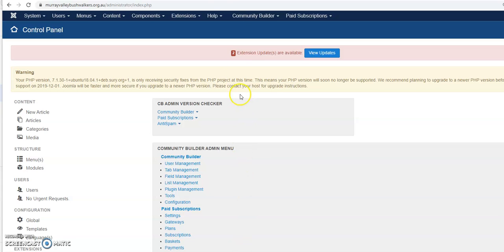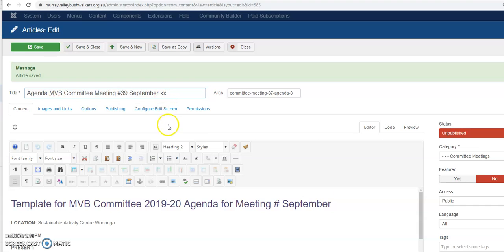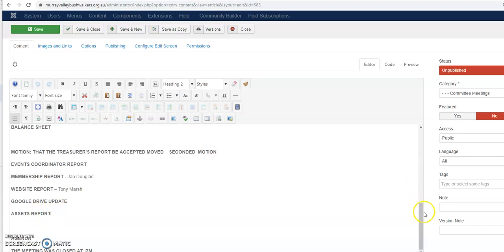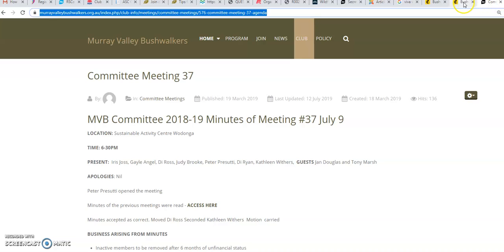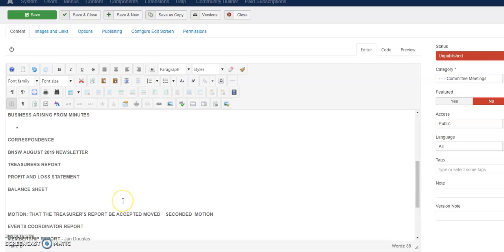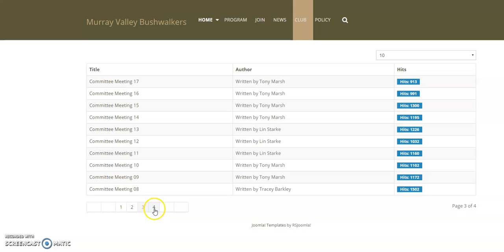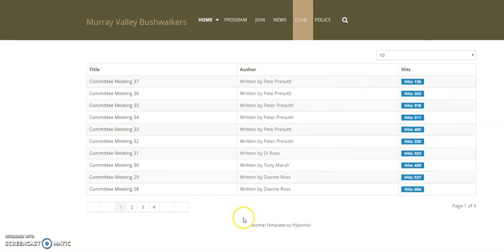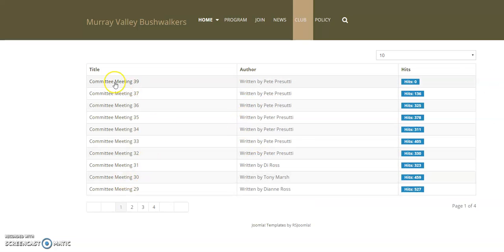secretary training 2 generating agenda for MVB meeting